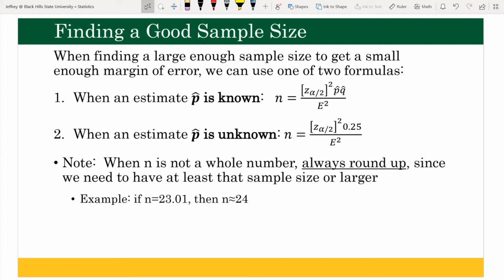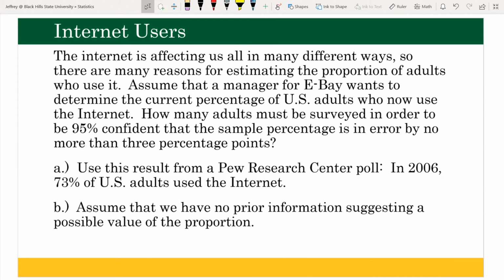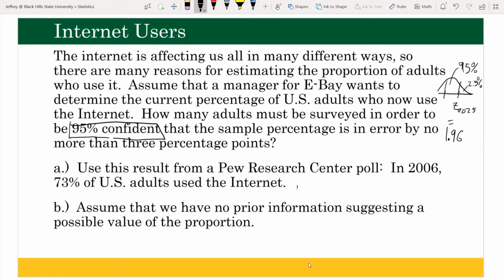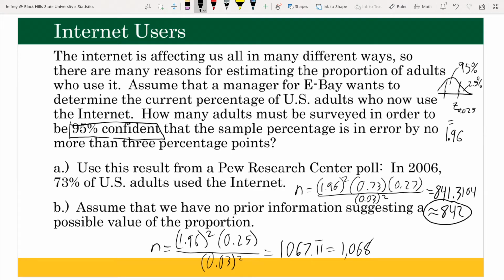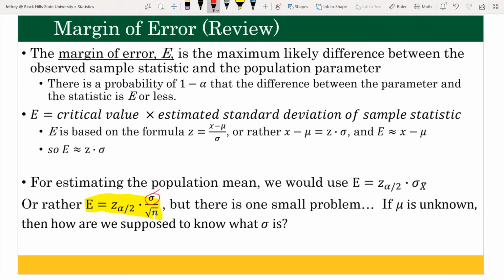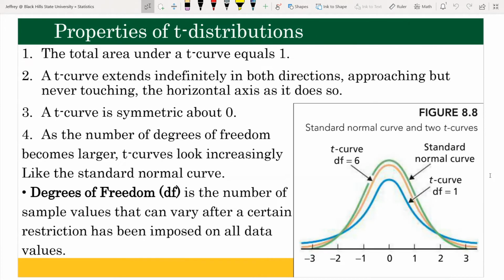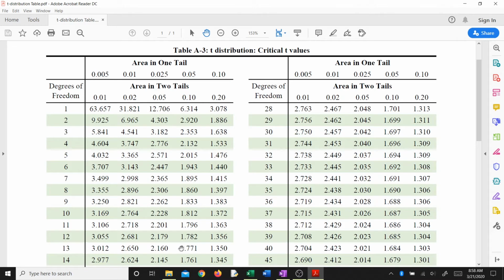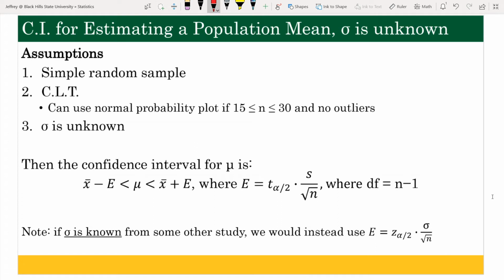7.2 - Confidence Intervals for the Population Mean